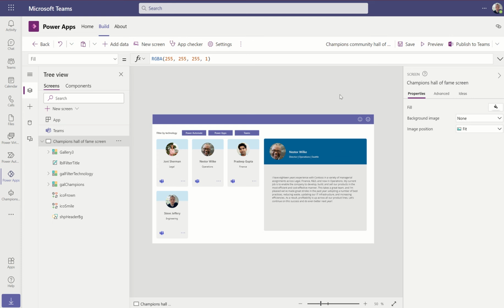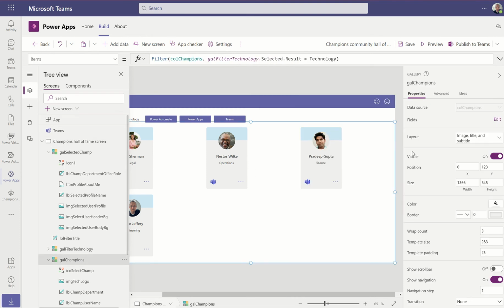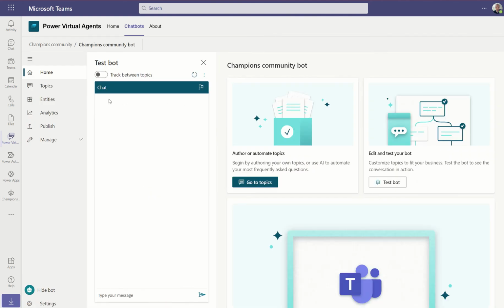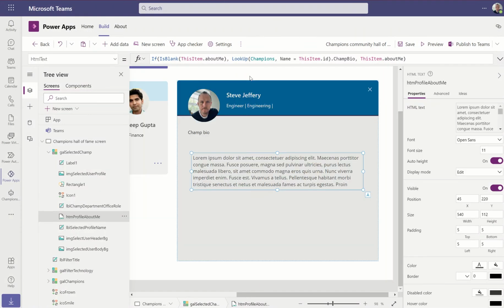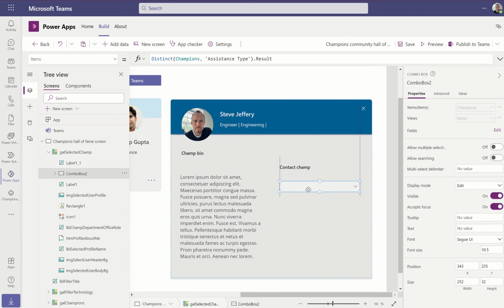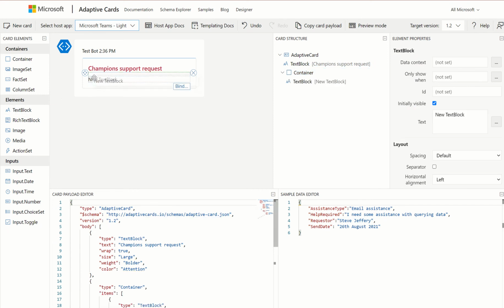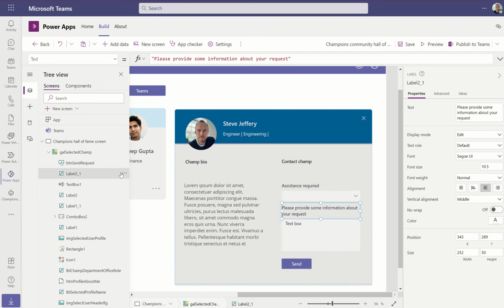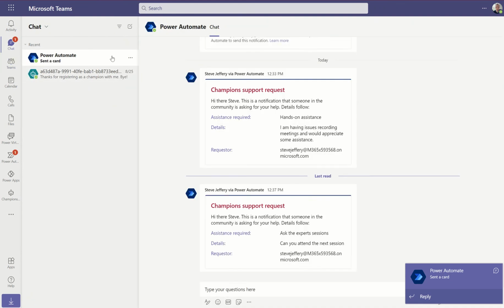Part three - developing a champions network solution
Part three, and the final part! Well done if you made it this far!

This session covers developing:
- Enhancing UI with dynamic galleries
- Building in a contact the champ form
- Developing a flow to send an adaptive card to a champ

Thanks, I hope that you found this useful, or took something away from it!